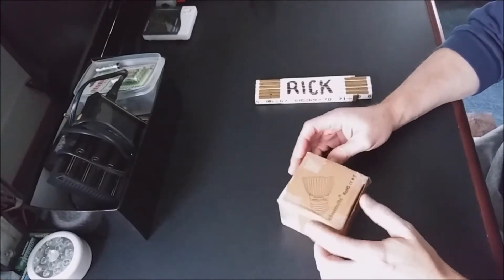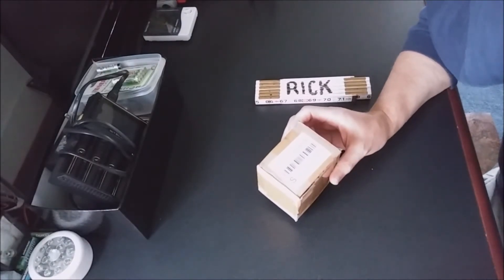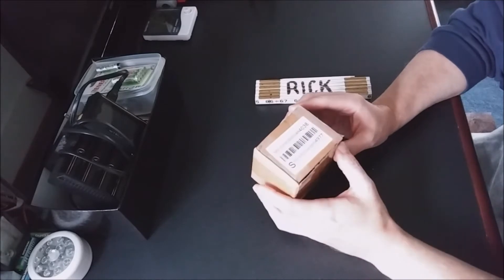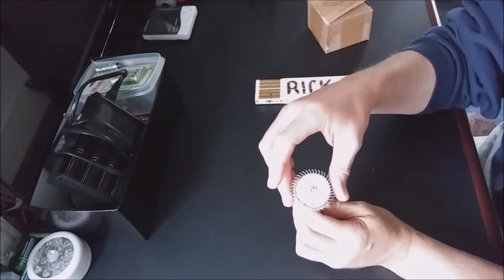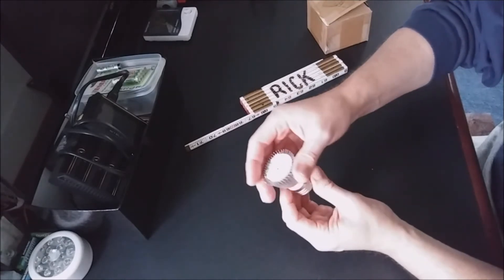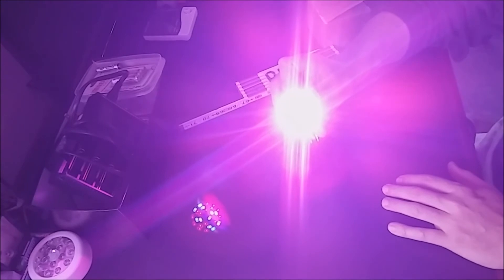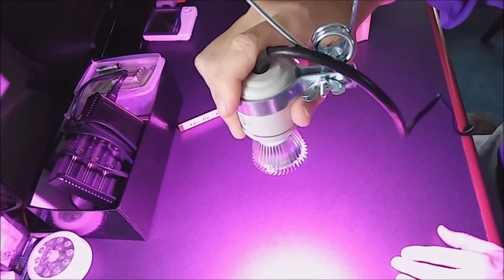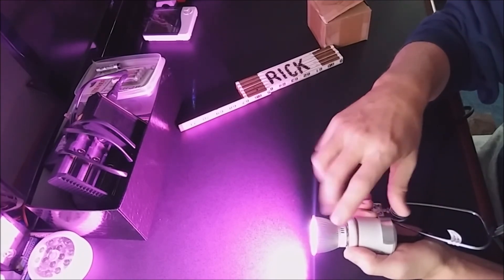E27 28W 18 Led Full Spectrum Lamp Light Bulb Flower & Plants & Seedlings Grow Greenhouse Hydroponics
E27 28W 18 Led Full Spectrum Lamp Light Bulb Flower & Plants & Seedlings For Greenhouse Hydroponics.

Heat Lamp